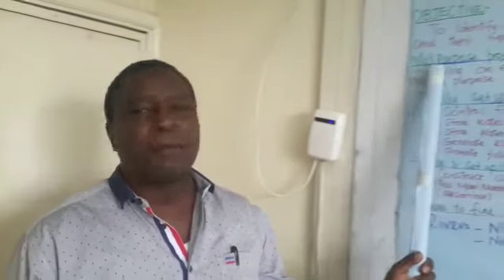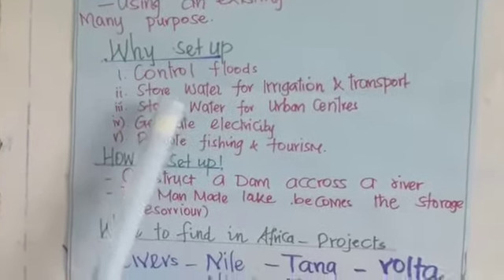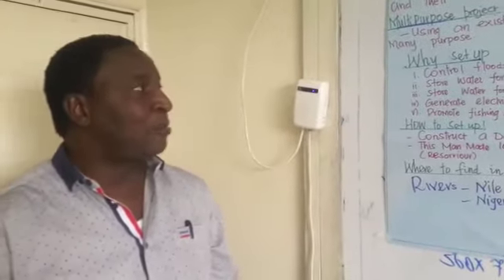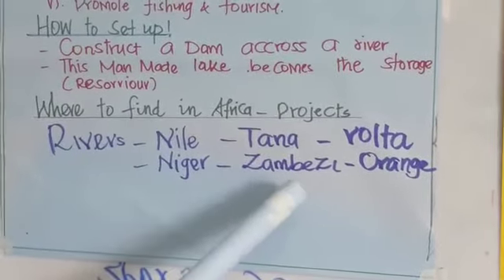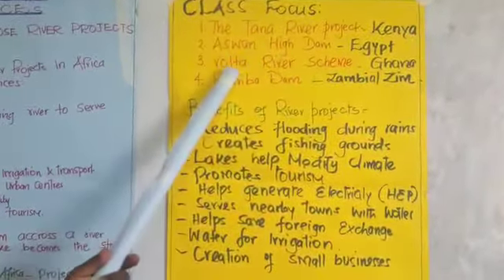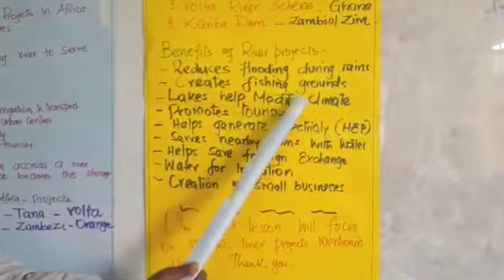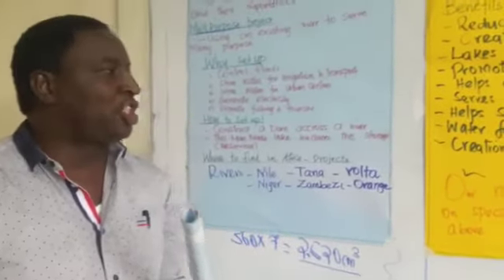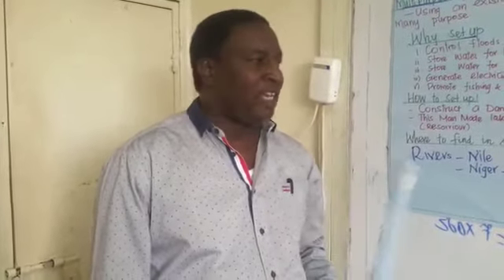The Multipurpose River Projects in Africa by Tr.Njoroge